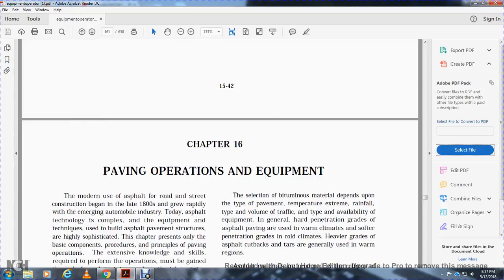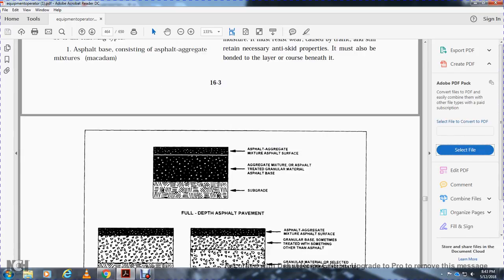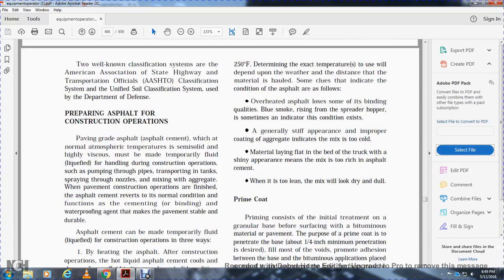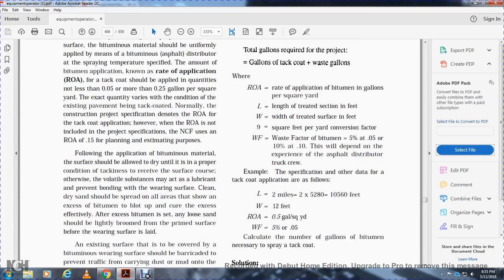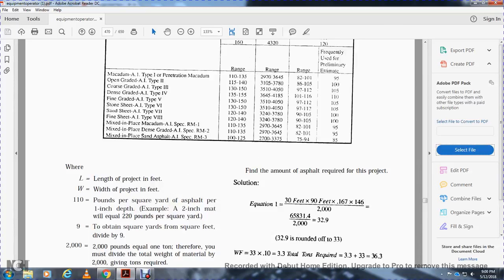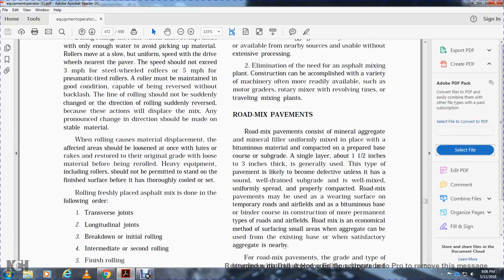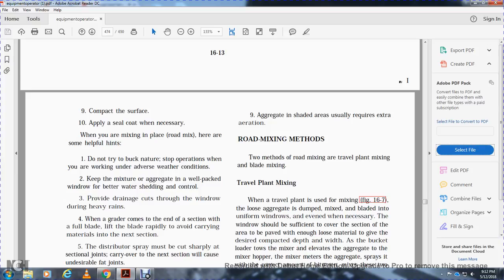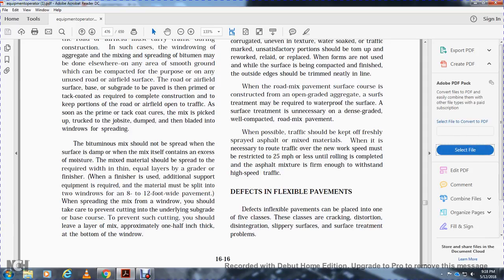NAVEDTRA 14801 EQUIPMENT OPERATOR BASIC PART19